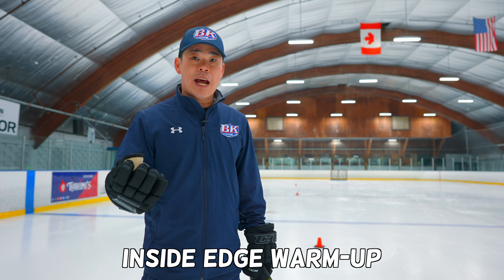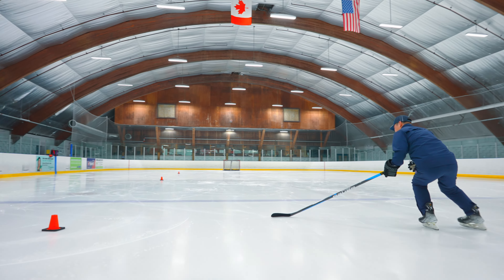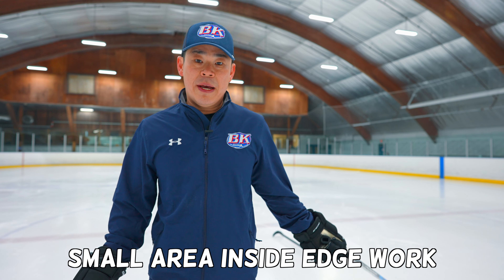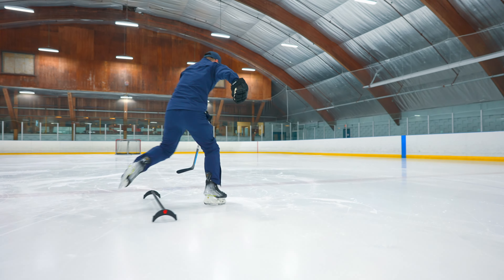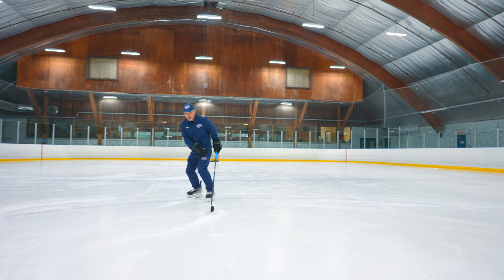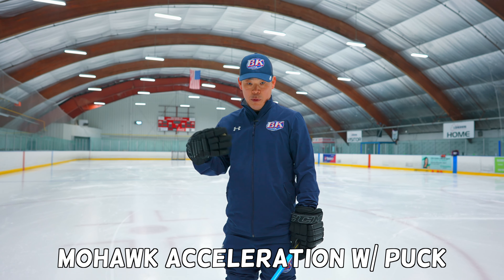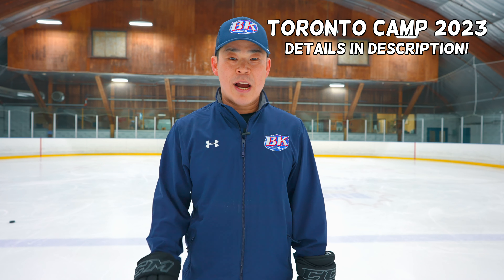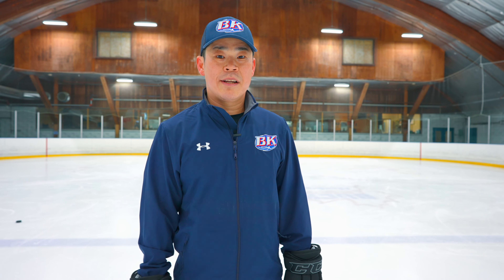How to Skate Like Kaprizov 🏒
Drills from footage of Kirill Karpizov's highlight tapes.

Steve from BK Hockey runs us through several skating-based drills that replicate what we've seen Kirill Kaprizov do on the ice (games/warm-ups).

You'll notice a big focus on opening the hips with mohawks, as Kaprizov utilizes the "10&2" skating in his game more than almost any player in the National League.

2023 Toronto Summer Camp - BK Hockey and Hockey Training are teaming up for a summer camp in Toronto. Sign-up here before it fills up